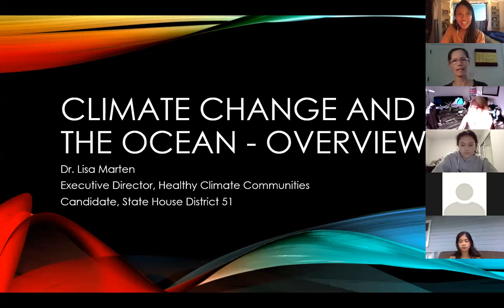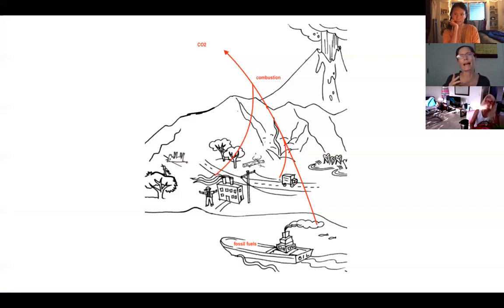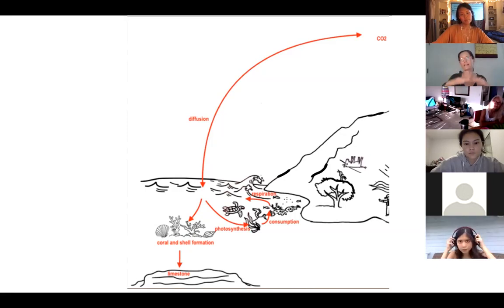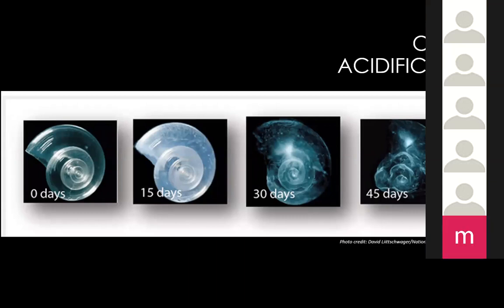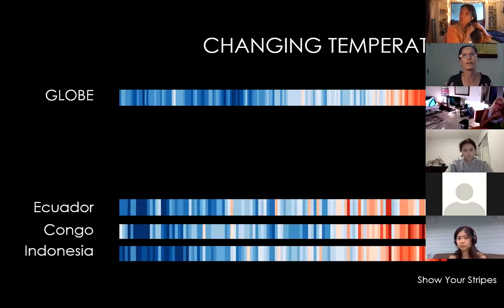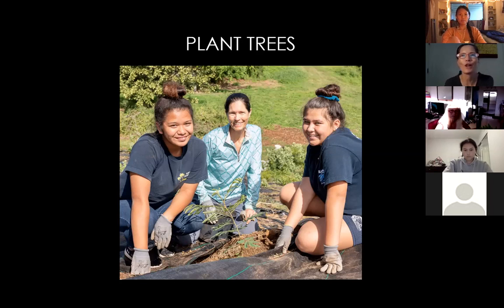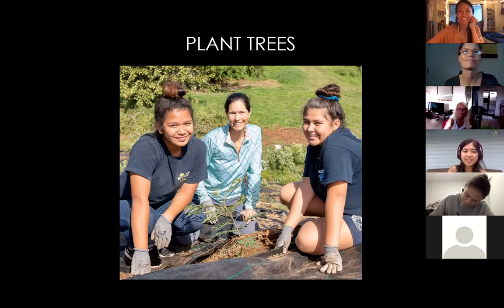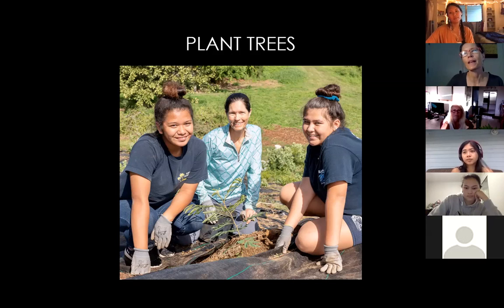Oceans x Climate Change Webinar - Dr. Lisa Marten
This webinar was hosted on Thursday April 9, 2020 by Surfrider Oahu with guest speaker Dr. Lisa Marten, the Executive Director of Healthy Climate Communities. This webinar covers how the climate crisis impacts our ocean and livelihoods.

Surfrider Foundation's mission is to protect and enjoy our ocean, beaches, and waves. Surfrider Oahu is one of 81 chapters across North America.